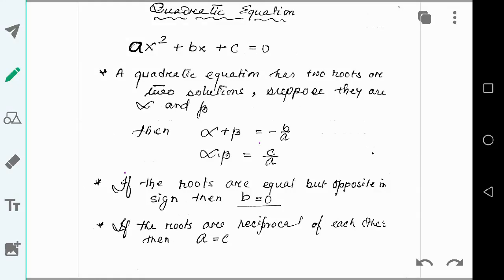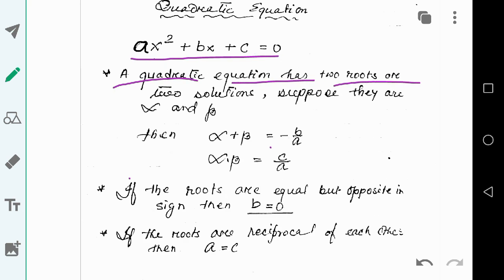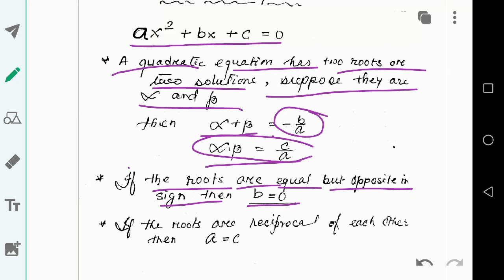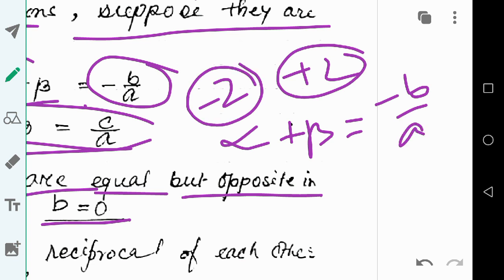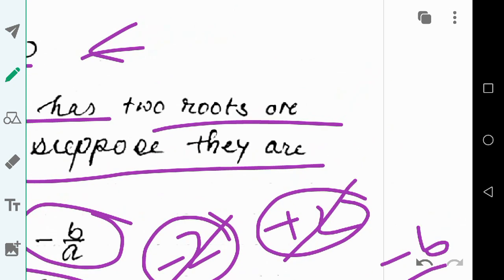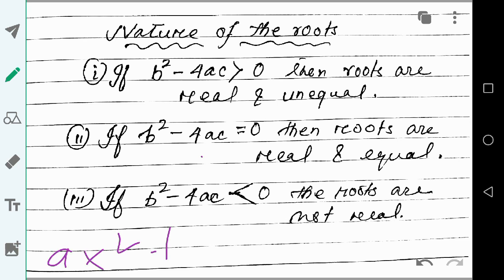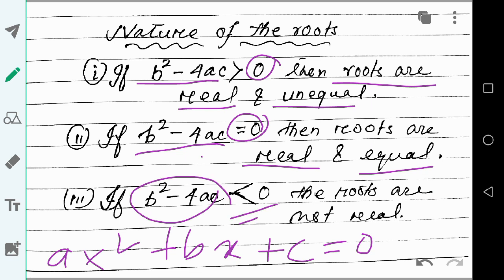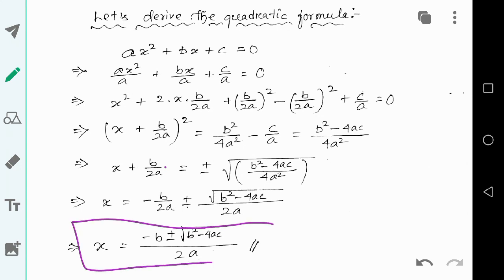QUADRATIC EQUATION -(intro)//Class-x(NCERT)//Maths